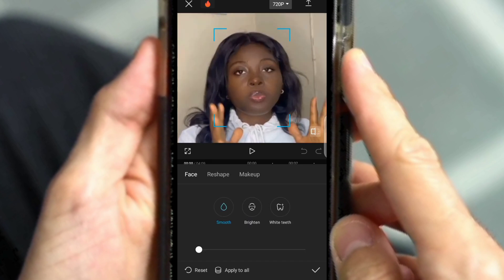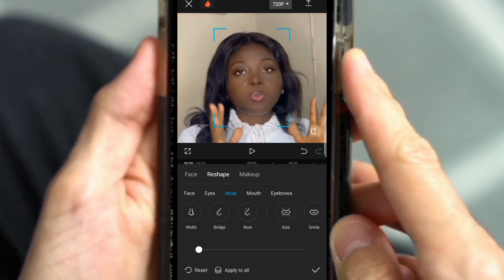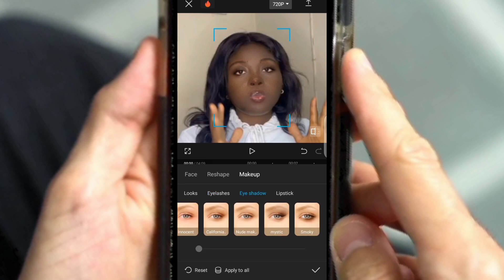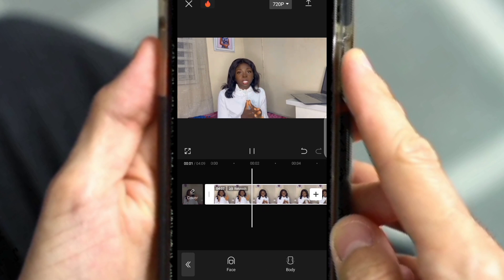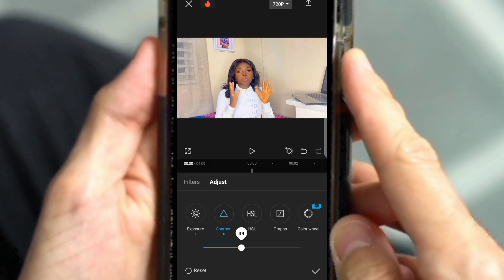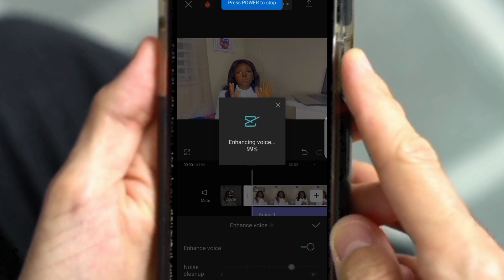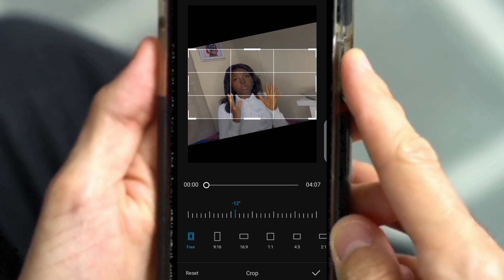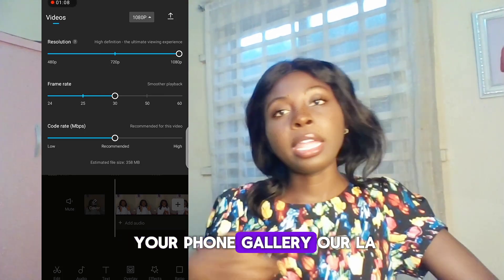Skin Retouching | How To Edit Video in Capcut For YouTube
How to edit your videos with Capcut for Beginners in 2024. How to achieve a flawless skin tone, from black to brown skin tone.

Here, we dive into the dynamic world of digital creativity, innovation, and productivity.

Subscribe to the channel as we explore the realms of digital marketing, freelance success in graphic design and writing, remote work and mastering productivity from the comfort of your own space, web development and design tools, as well as the fascinating world of artificial intelligence and machine learning.

Whether you're an aspiring freelancer, a remote worker, a digital creator, or an AI enthusiast, this channel is your go-to destination for insightful tutorials, practical tips, and navigating the ever-evolving digital landscape.

Kingsway001

The online store I sell my digital arts (printables, logo mockups, flyer templates etc):

The tool I use to create text to speech and AI videos for Instagram Reels, YouTube shorts and stories:

join my new WhatsApp community and get PRENIUM TOOLS for FREE:

🔘RELATED KEYWORDS 🔘

Pro tips for flawless skin tone editing on Capcut,
Capcut skin tone transformation guide,Capcut skin tone retouching for YouTubers,
Mobile-friendly skin tone editing with Capcut,
Capcut skin tone makeover tutorial,
Skin tone editing techniques with Capcutapp,
Capcut skin tone adjustment tutorial,
Capcut skin tone tutorial for content creators,